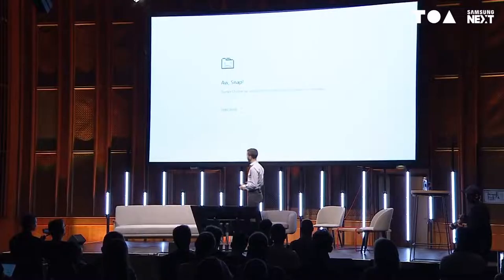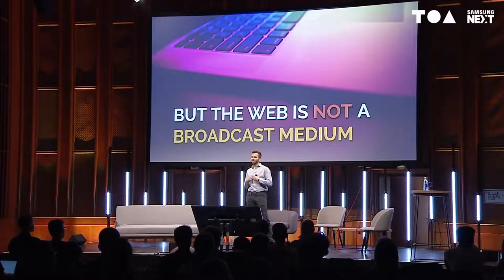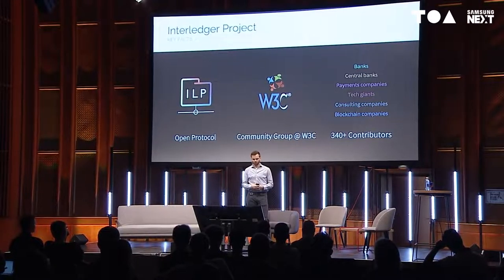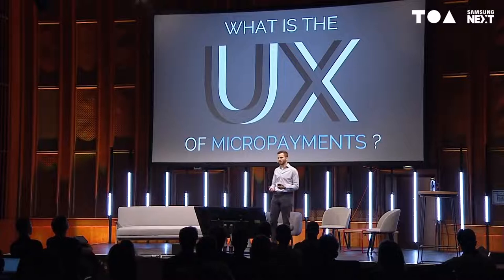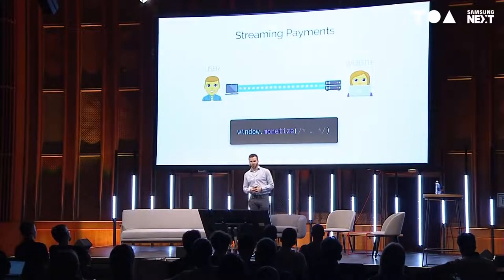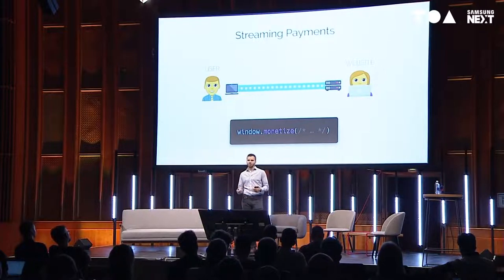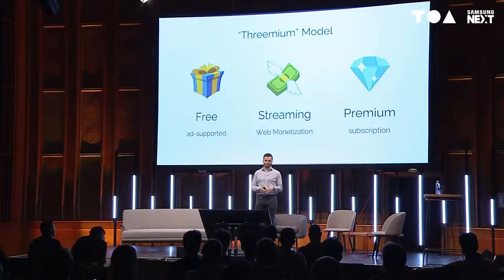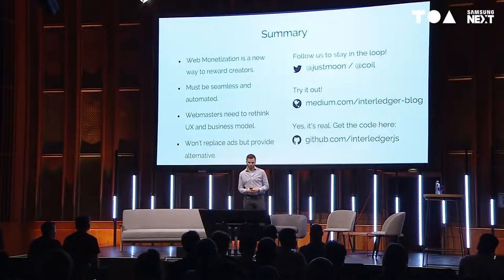No More Ads - The New Era of Web Monetization - Stefan Thomas (Ripple)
Stefan Thomas will explore the potential of micropayments to move us away from today’s broken, ad-supported web –– creating an open marketplace that makes it easy for us to compensate and support content creators and each other.